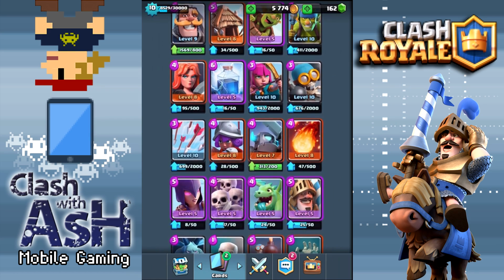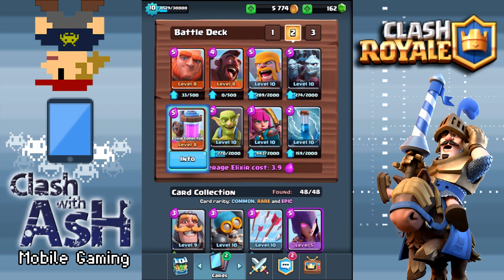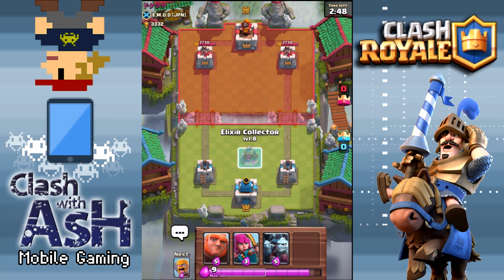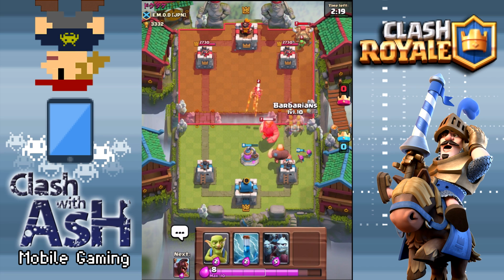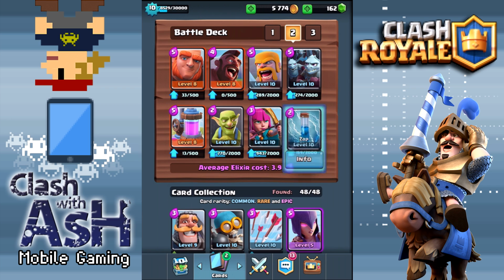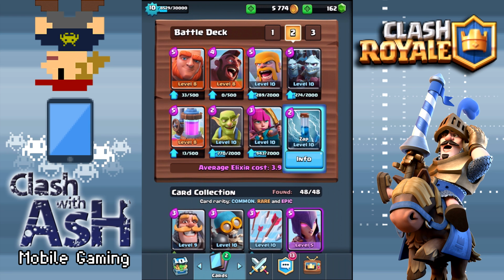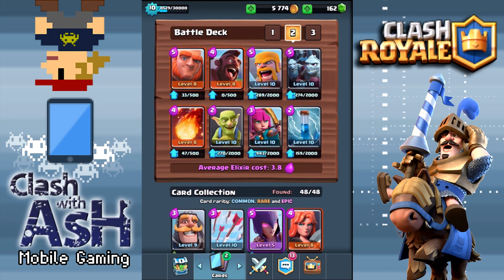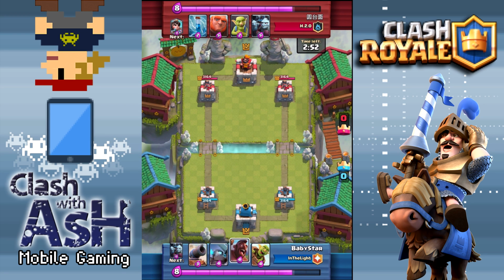ARENA 6 DECK - BEST Elixir Collector + NO EPICS / NO Legendary card Deck! [Clash Royale]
Hey Clashers! Today in Clash Royale we'll discuss a very simple and VERY effective deck featuring the Elixir Collector card for Arena 6, 7 and 8. This a fantastic deck as it features a number of offensive weapons centered around the Hog, Giant, and Barbarian combo. If you're lucky enough to have the Princess Legendary card you're in luck! Just flip her for the archer card and the deck becomes even more effective, even in high Legendary decks from TV Royale! Enjoy and best of luck!

- Neetstreet
- Shane Killingsworth
- The Slim Fool
- LashShadow
- Dimi Tragakis
- DennisTheMennis

Social Media-